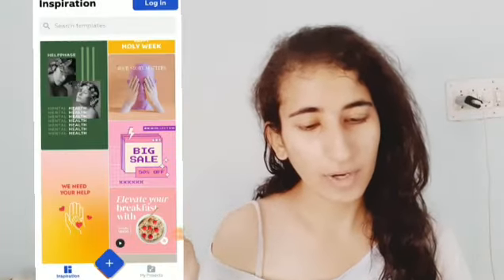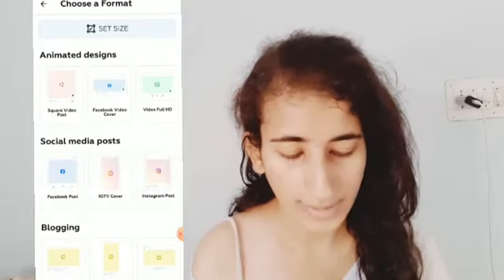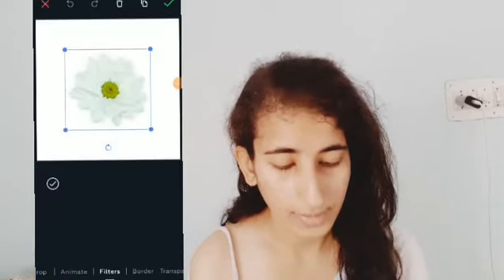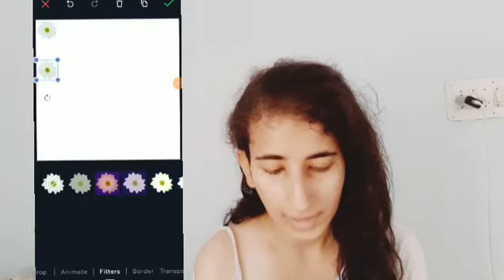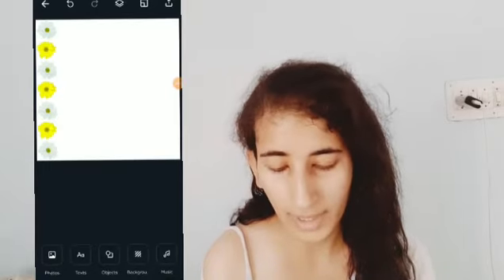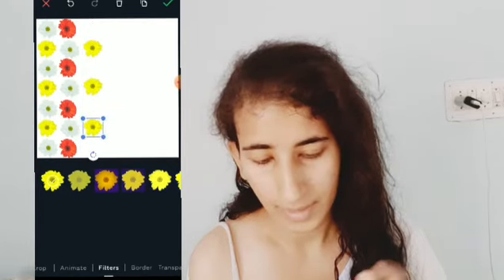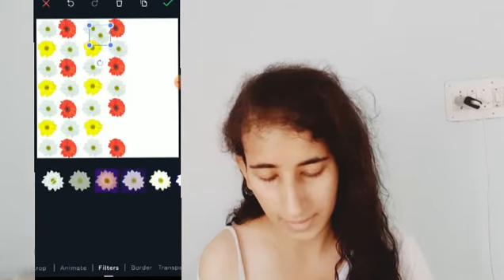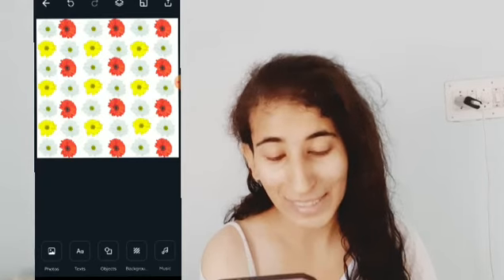HOW TO MAKE PATTERN IN VISTACREATE ON YOUR MOBILE??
Hey guys, welcome to my channel, I am going to post how to do designing and editing using software and app, REVIEWING VISTA CREATE MOBILE APPLICATION, IS IT REALLY WORTH IT?HOW TO MAKE PATTERN IN VISTACREATE ON YOUR MOBILE???